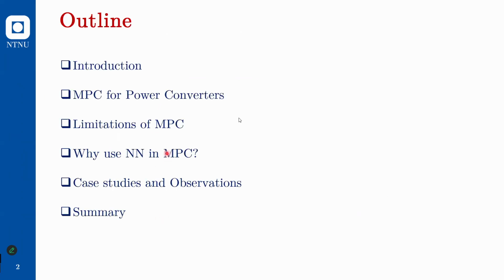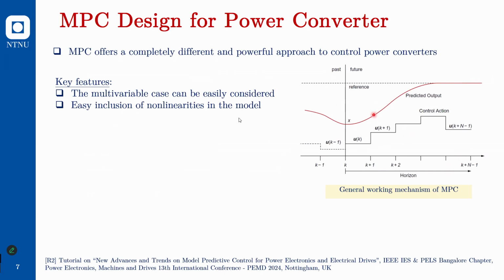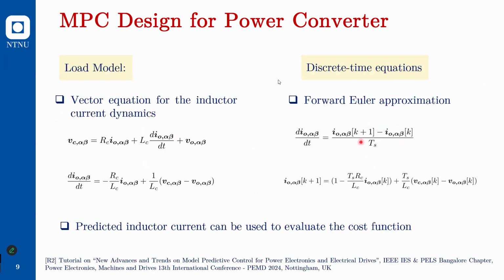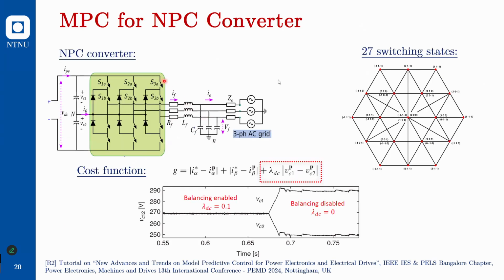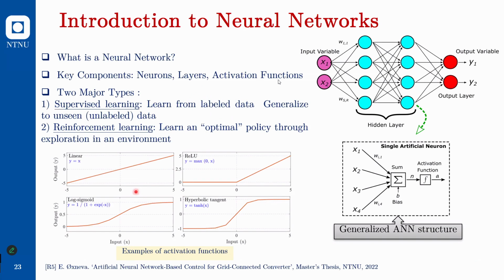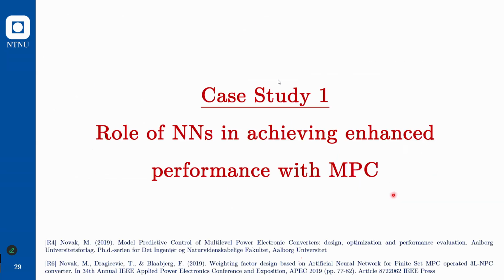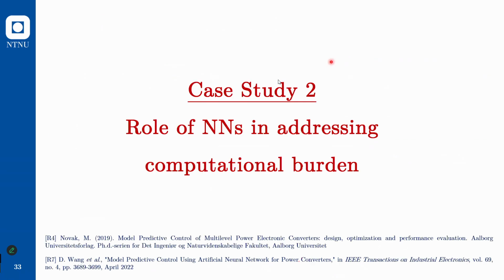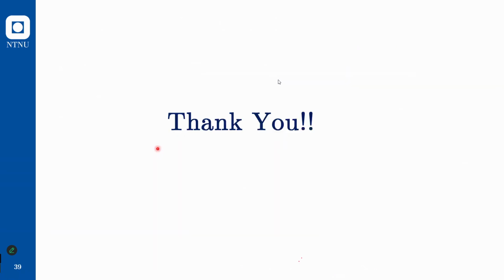Lecture by Prabhat as a part of PhD defense on 3rd July 2024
The lecture presentation is titled "The Role of Neural Networks in Model Predictive Control of Power Converters." It provides insights into how using Artificial Neural Networks (ANN) can address the shortcomings of the popular Model Predictive Control (MPC) scheme.